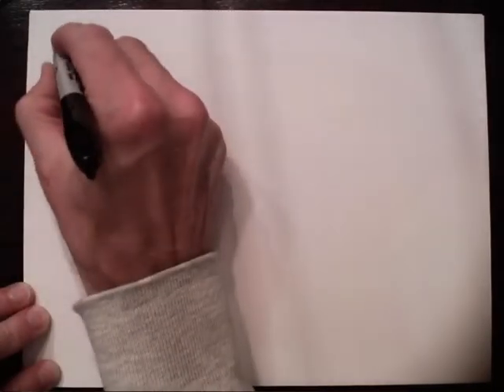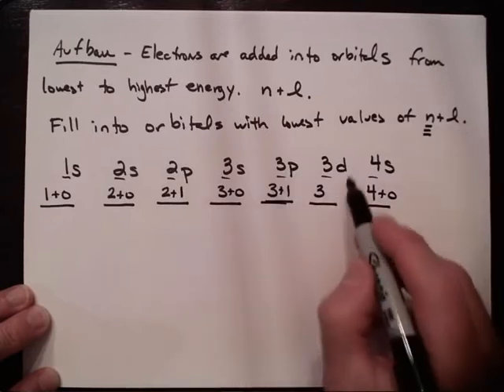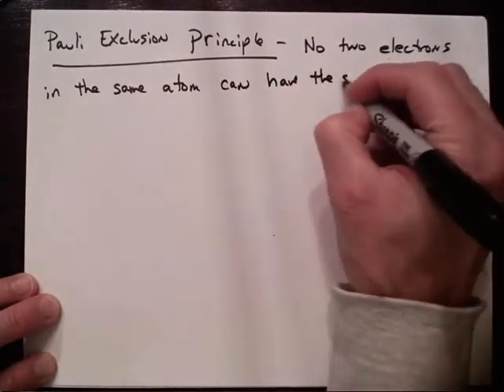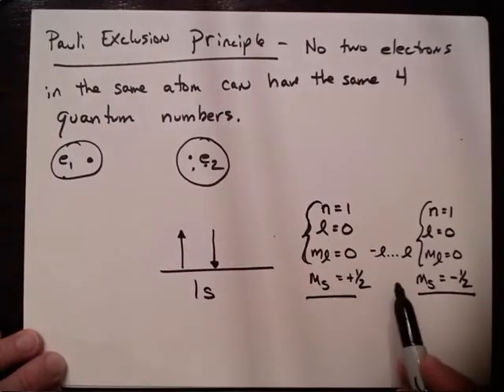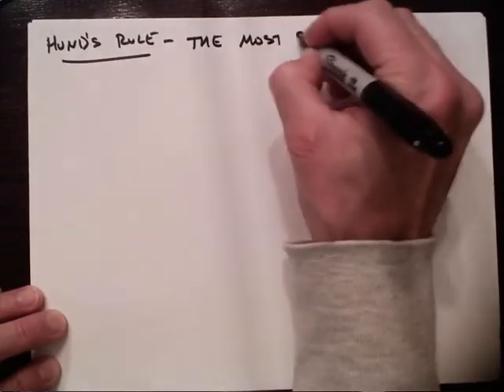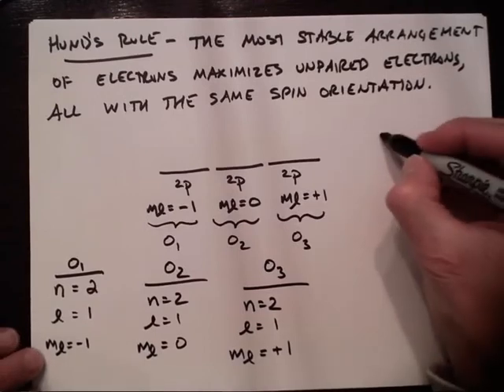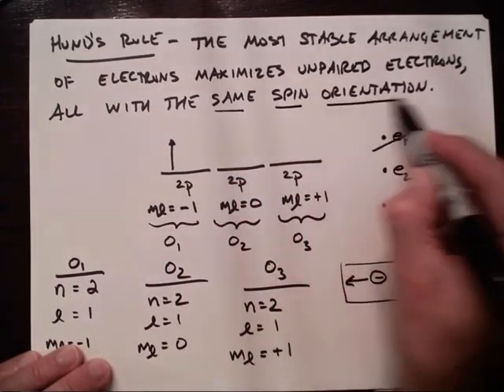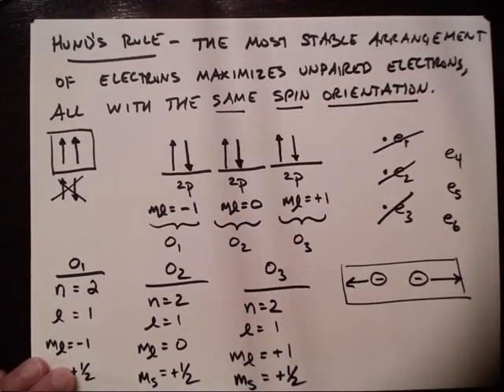Aufbau Principle: CHE 111 8-1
A general chemistry lecture that sets the stage for how to fill electrons into orbitals. The lecture covers the Aufbau principle, the Madelung ordering rule, the Pauli Exclusion principle, and Hund's rule.